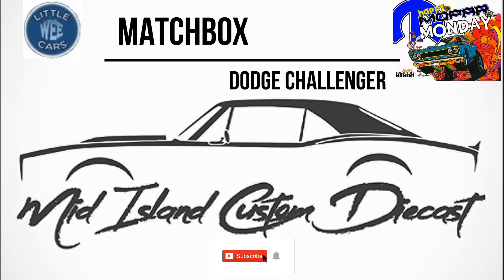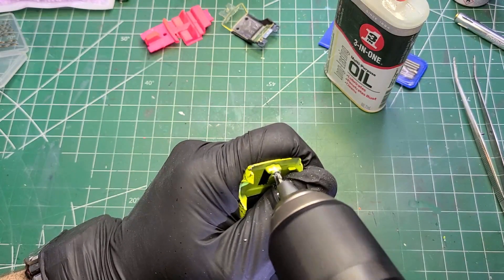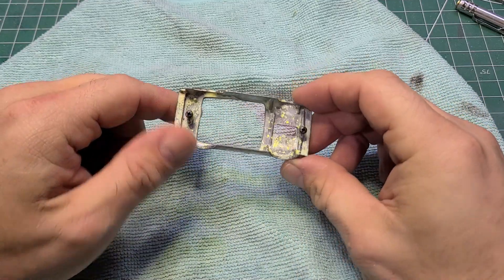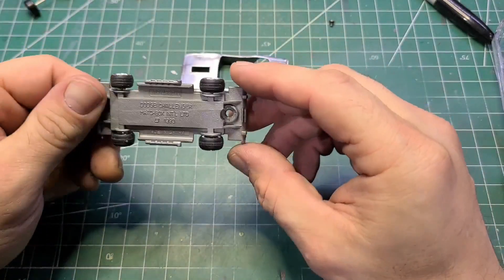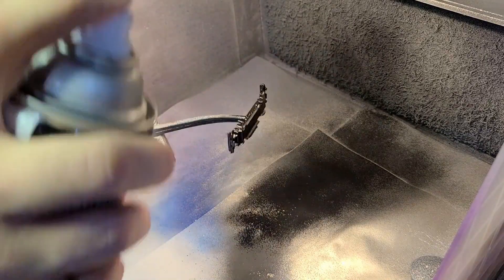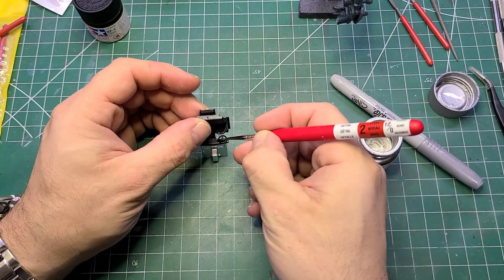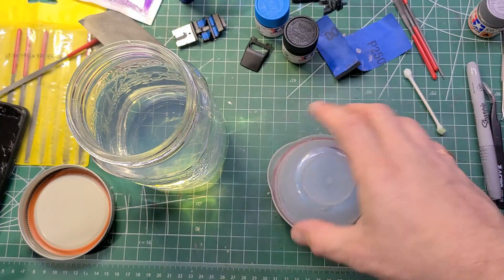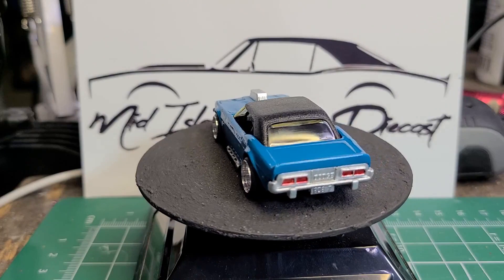Ep 017 - Mopar Monday - Dodge Challenger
Tagging along on Lee's Mopar Mondays theme and to also go along with Cuda's Diecast Customs build of the same Matchbox casting I have prepared this Dodge Challenger convertible. The original paint just had to go.